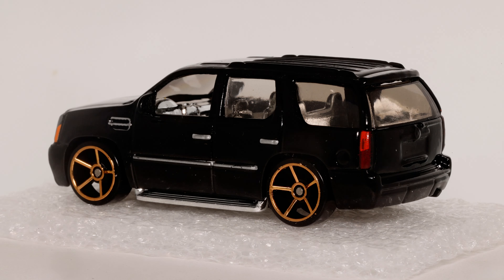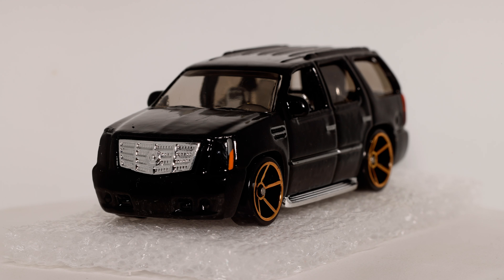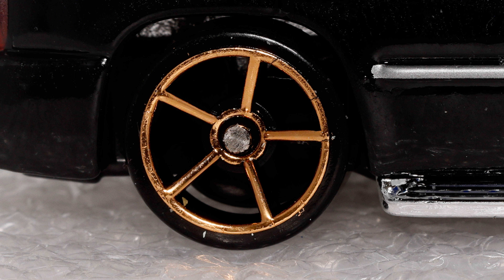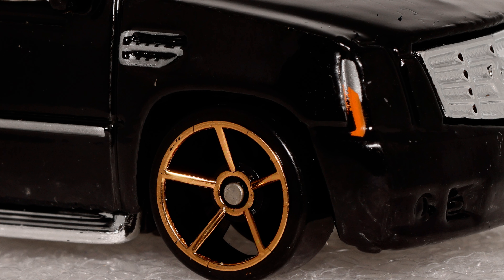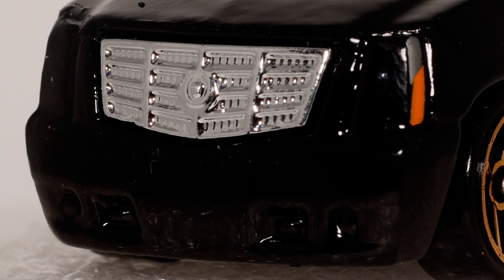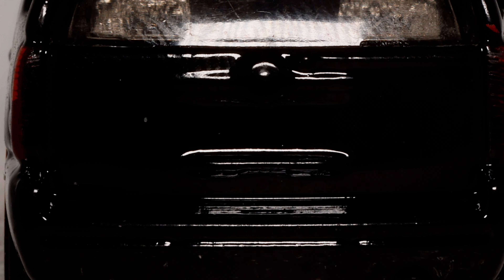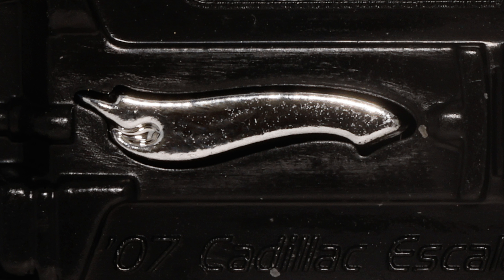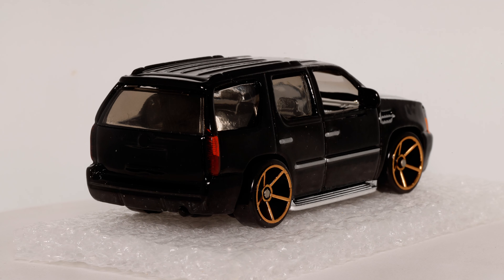King of Bling - 07 Cadillac Escalade